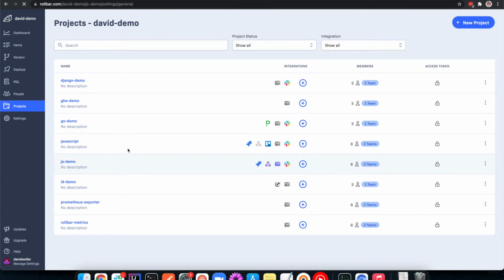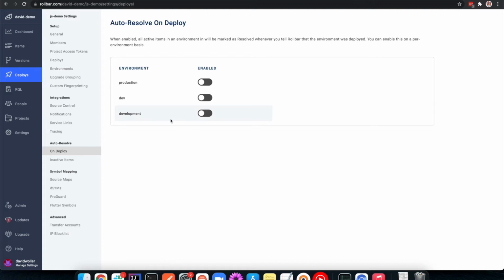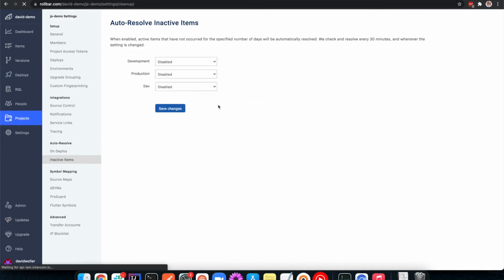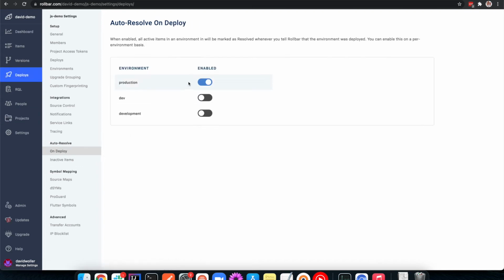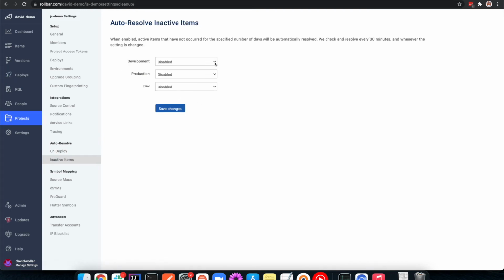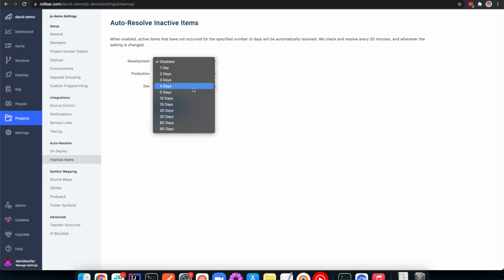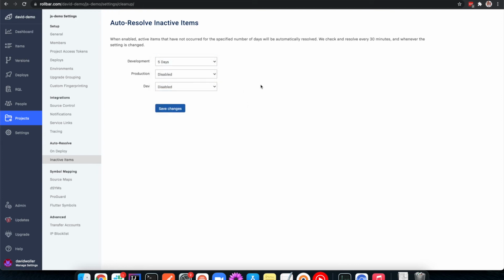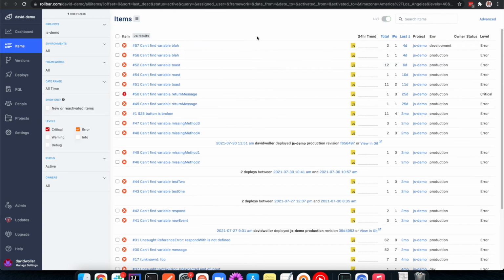Rollbar Pro Tips: Auto-Resolve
Simplify your error management workflow and configure Rollbar to automatically resolve items on deploy, or set an inactivity timer to resolve items if they have not occurred in a certain number of days.